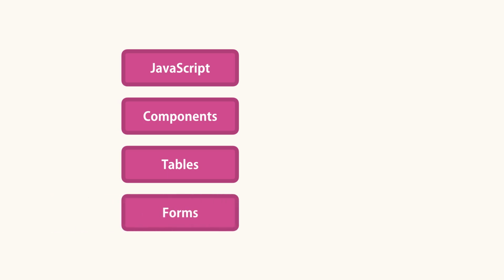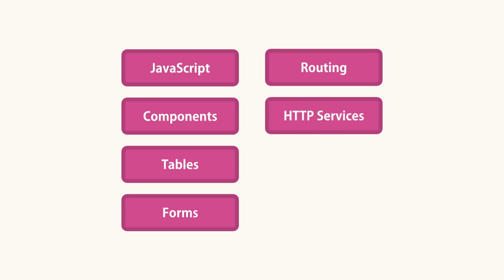7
This channel is your go-to source for programming tutorials, tips, and tricks. Whether you're a beginner learning the basics or an advanced developer looking to sharpen your skills, you'll find everything you need here. From Python and JavaScript to web development and algorithms, we cover a wide range of topics to help you level up your coding journey.